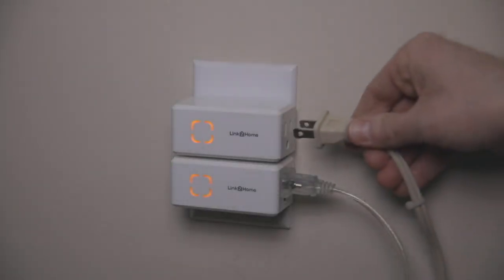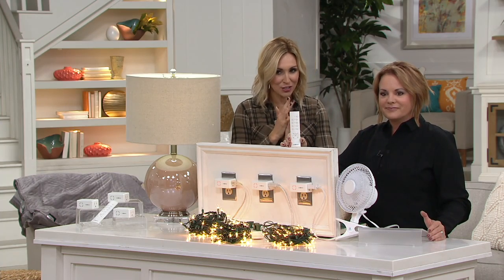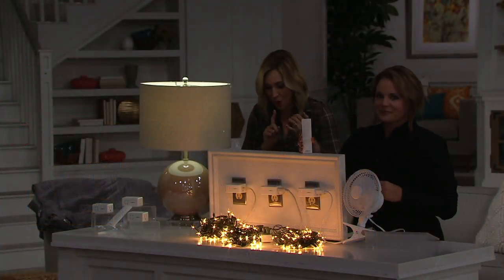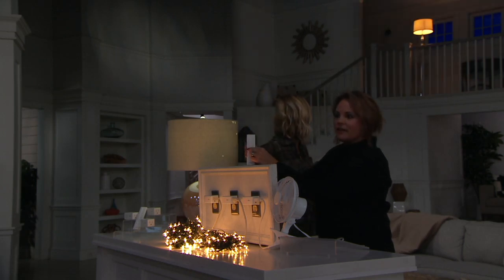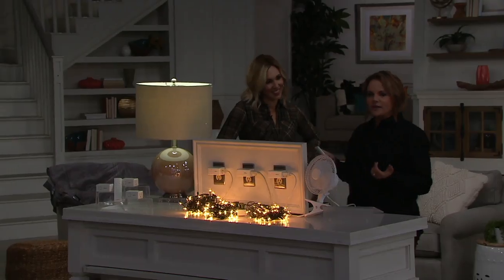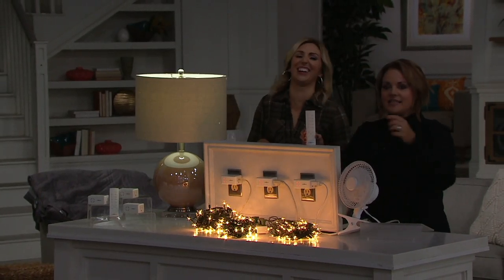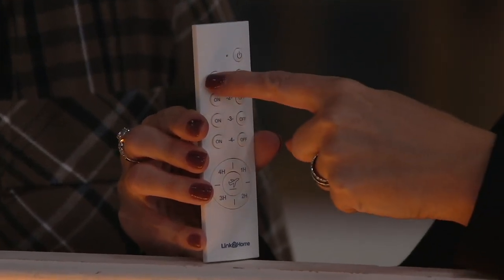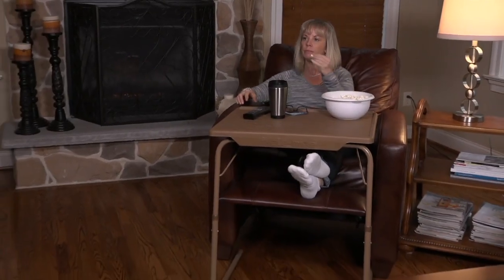Link2Home Set of 3 Wireless Remote Control Indoor Outlets on QVC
Link2Home Set of 3 Wireless Remote Control Indoor Outlets

Make your home smarter with help from these three wireless Link2Home indoor outlets. Use the provided remote control to turn off the lights from the couch when the movie starts, have your oil diffuser on when you come downstairs in the morning, and set a light to go on at nighttime while you're away for the weekend. From Link2Home.